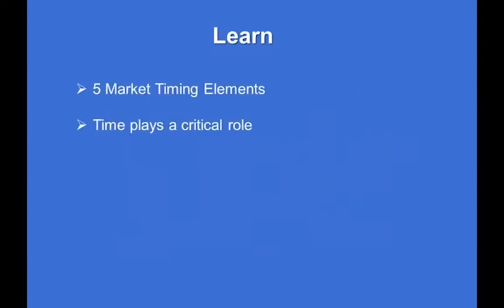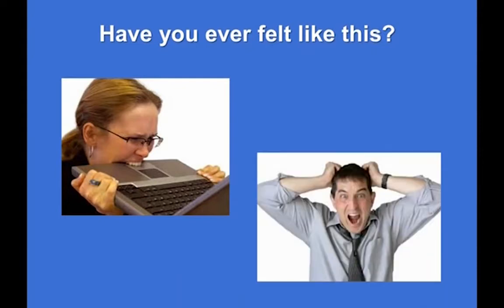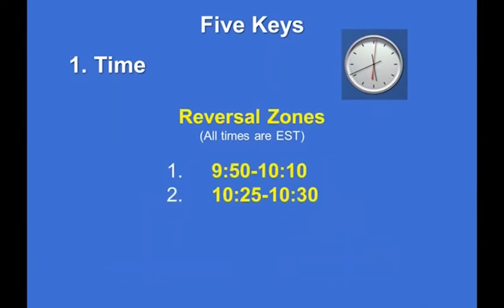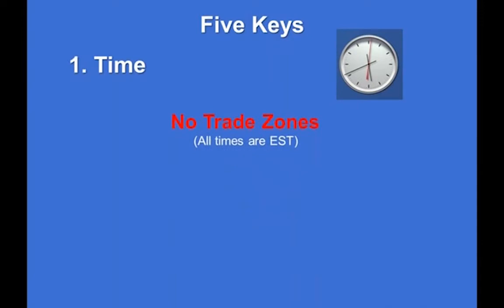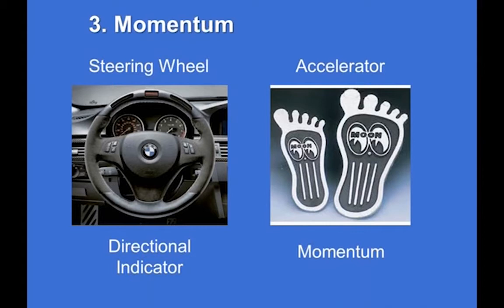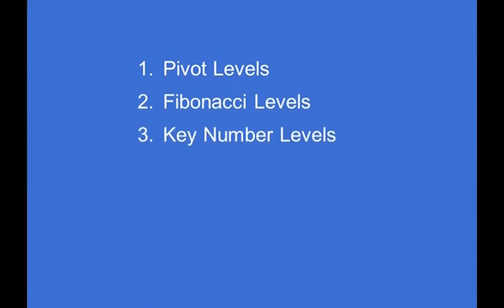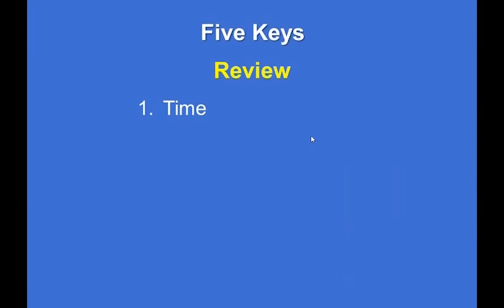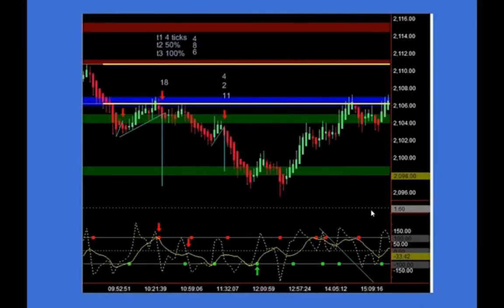Five Points for Every Trade! | Brian Rehler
-Visualize the Next Move!
-Time Plays a Critical Role in Trading!
-Key Support and Resistance Levels!
-Learn to Think Before you 'Click'!
-Use Common Indicators...Inexpensively!